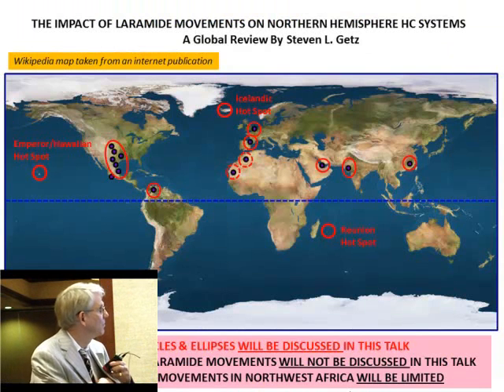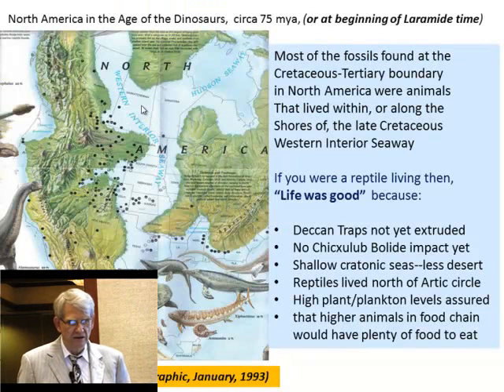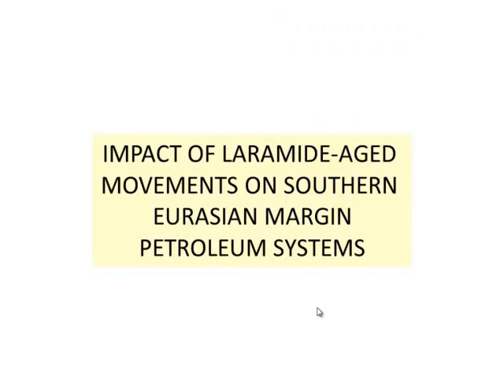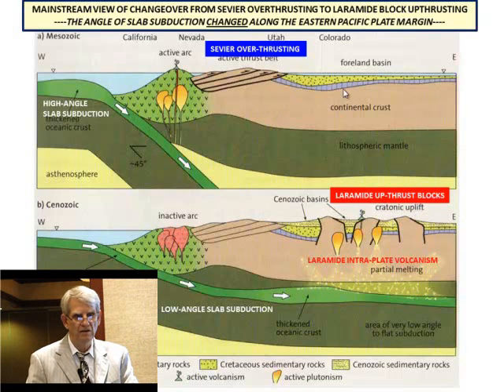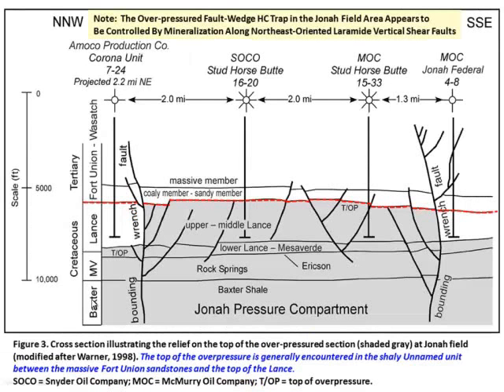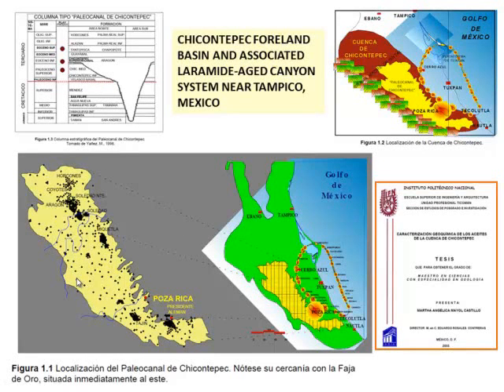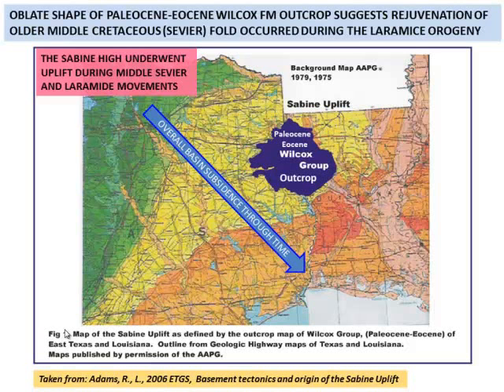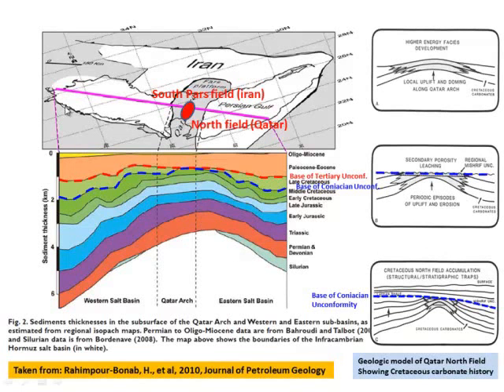Impact of Laramide Movements on Northern Hemisphere Hydrocarbon Systems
Steven L. Getz discusses hydrocarbon reservoirs and traps affected by Laramide (Cretaceous to Tertiary age) tectonic deformation. Presented May 21 2012 at the HGS North American Explorationists meeting in Houston.